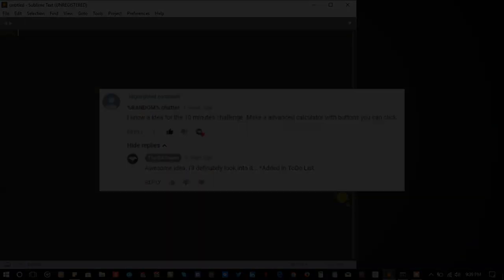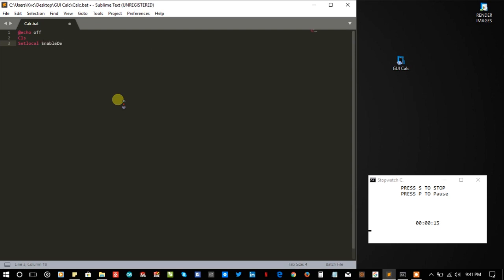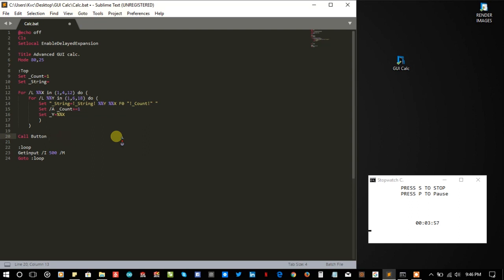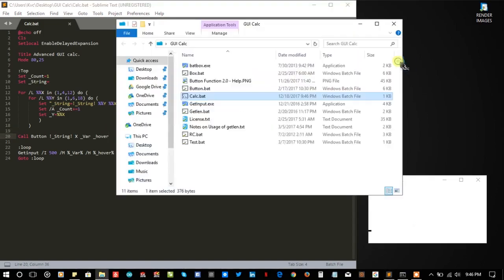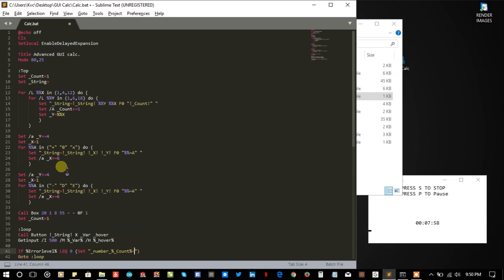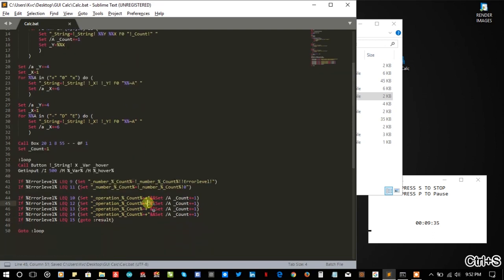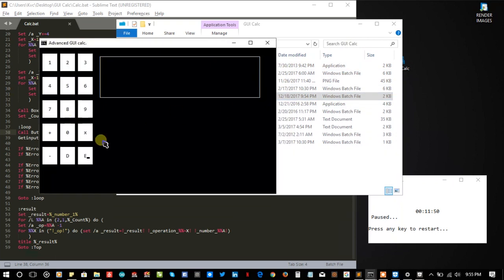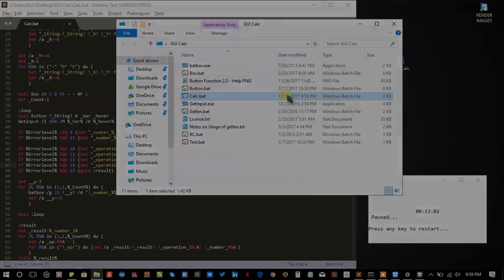[10 min. challenge] Make - Advanced GUI Calculator with Clickable Buttons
This video is an attempt of TheBATeam to make a working GUI Calculator like a program in CMD's CUI environment. The Project uses only Button Function 2.0 for operation. And, maybe we'll also upgrade ver.2.0 to 3.0 after this project - As, we've noticed some problems while using it in this project.

Let's see - if TheBATeam is able to conquer this small challenge of 10 mins. to give you a fully working project in hand. (Project Files Download link below)

The Video is a Demonstration of Request of One of our Viewer, We really thank Random for their Thoughts and ideas. We're always looking forward to new ideas and innovation.

This project was possible in little time that we got from our busy schedule. So, this came to life. Feel free to throw your ideas and suggestions. We'll try to make them alive. but, be sure to be realistic while suggesting something. :)